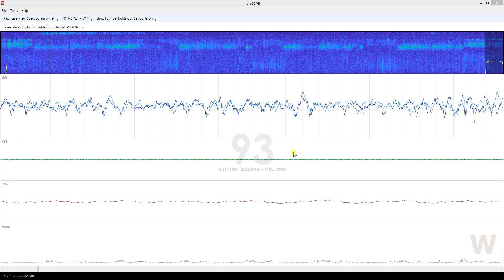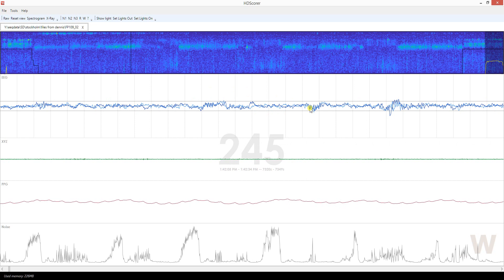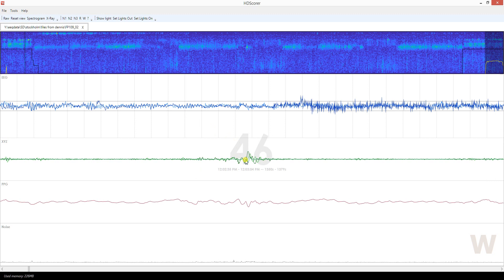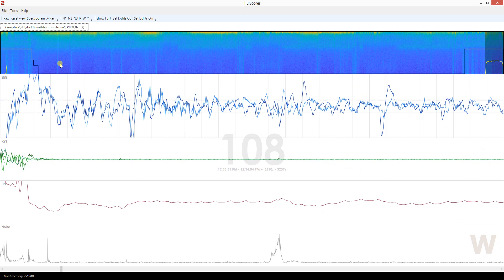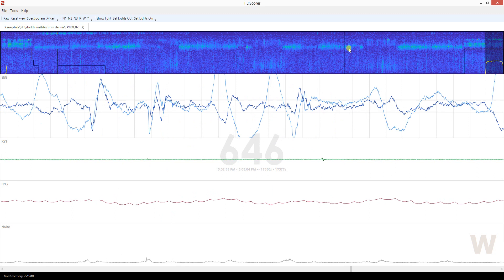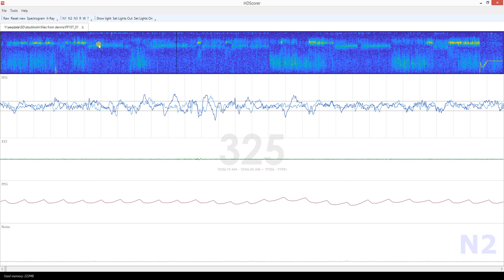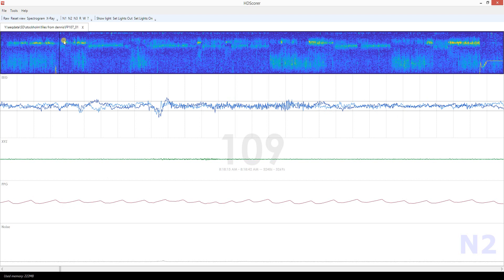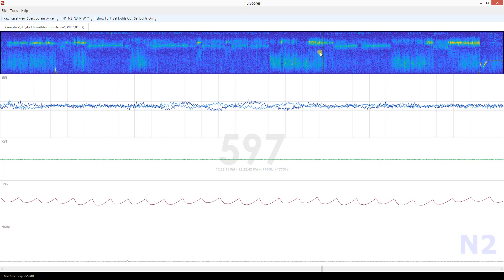Scoring Sleep with ZMax - 3. Sleep onset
In this lesson we try to find the sleep onset for a couple of different phenotypes. I also introduce arousals, major body movements, and a couple of ways to think about scoring Wake on the hypnogram. I also end up driving this video into the ground by accidentally opening a very confusing recording which I cannot resist deconstructing :)